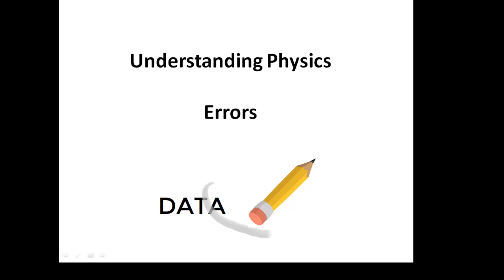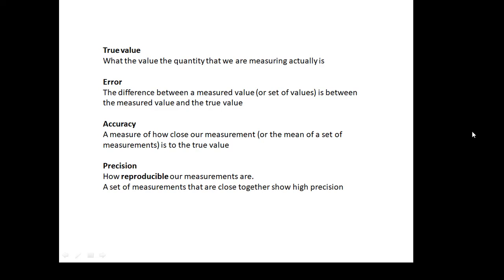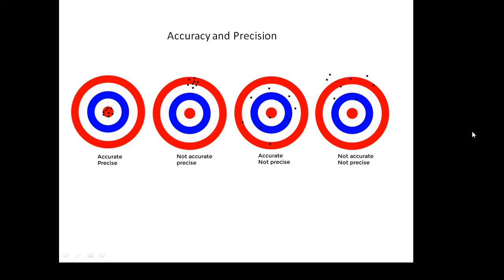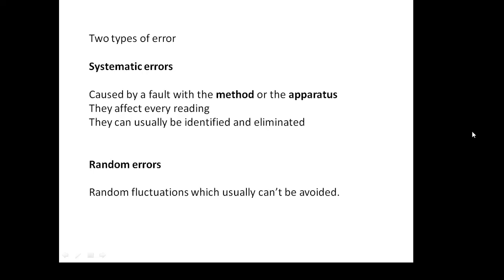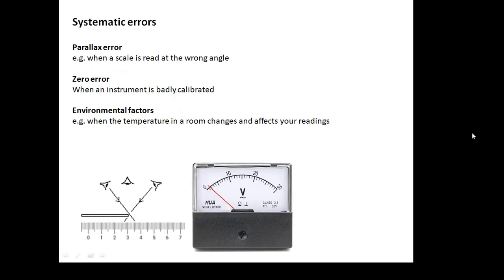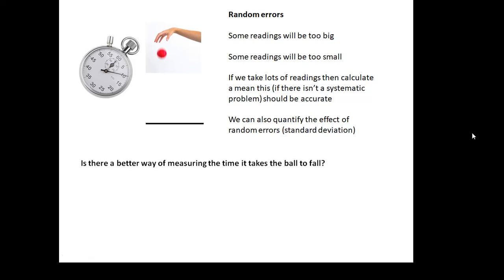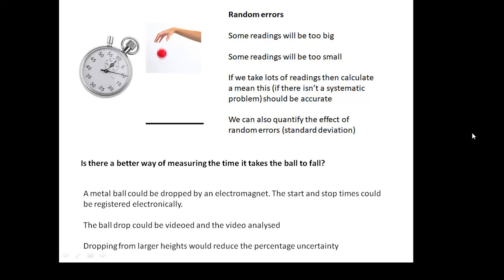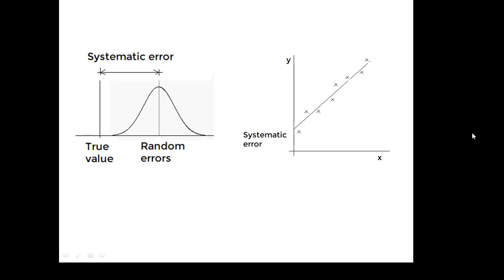Understanding Physics: Errors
Systematic and random errors